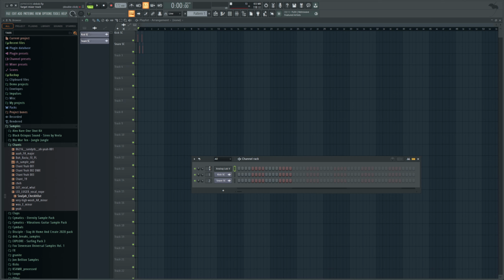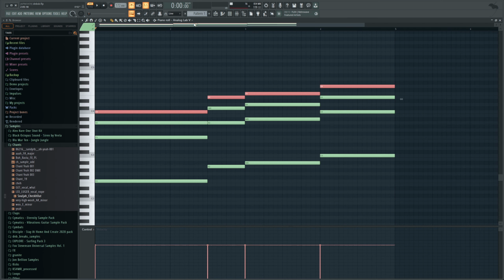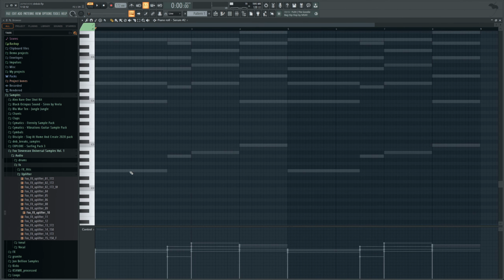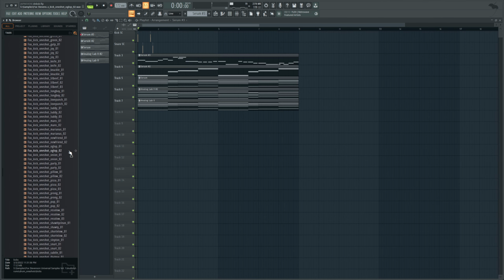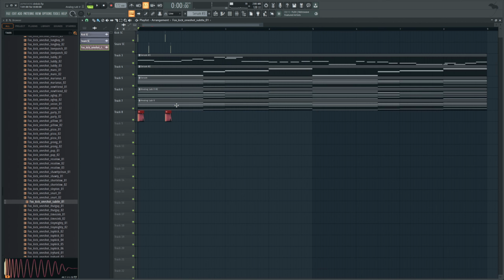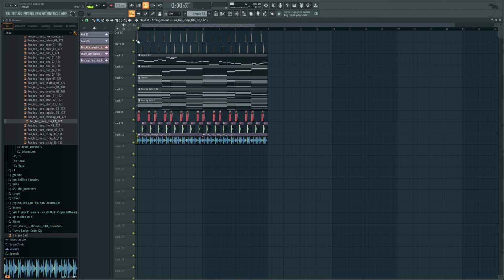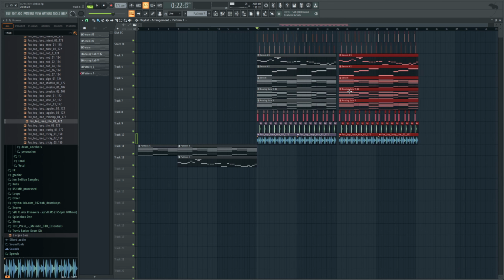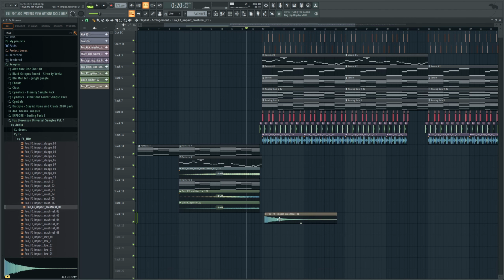Drum & Bass Tutorial for Beginners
Here's how to make drum and bass music in FL Studio 2024, designed for beginners!

0:00 Intro
0:15 How to write chords
4:09 Layering
4:42 Bass
6:00 Writing lead melody
8:55 How to sidechain
11:37 Drop
12:13 Starting intro/buildup
14:45 FX/Buildup
16:08 Drop energy trick
16:31 Outro
17:09 End result